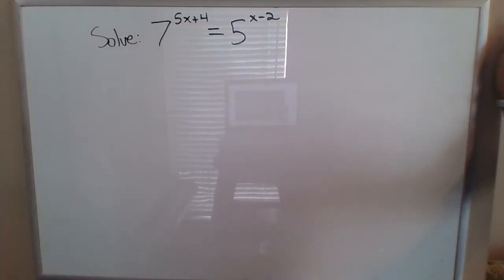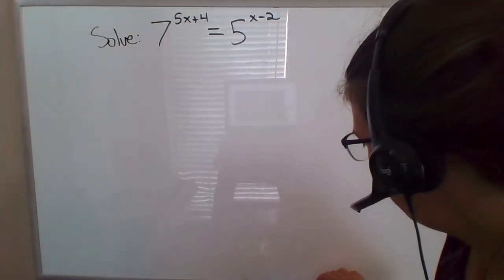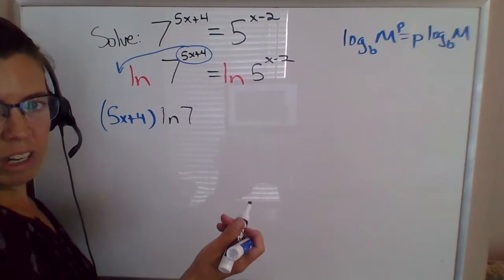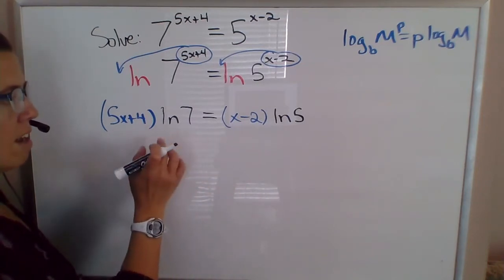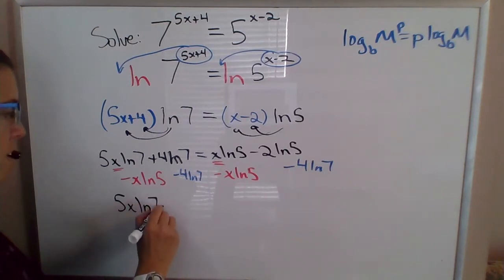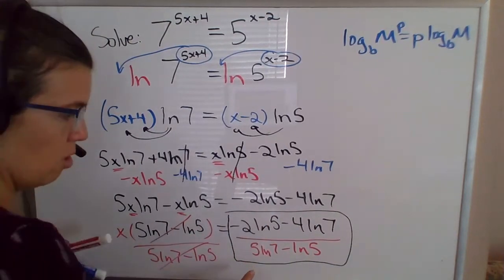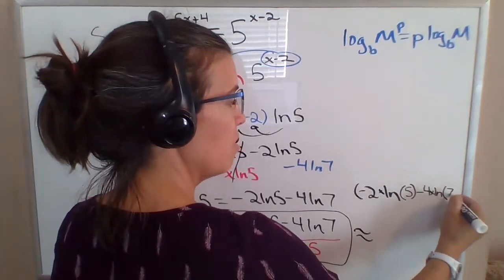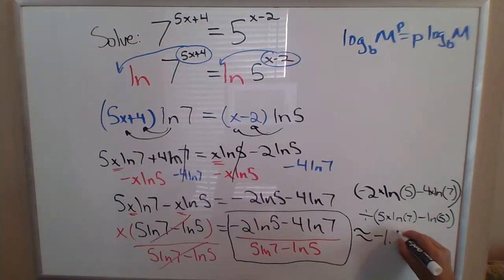Using logarithms to solve an exponential equation